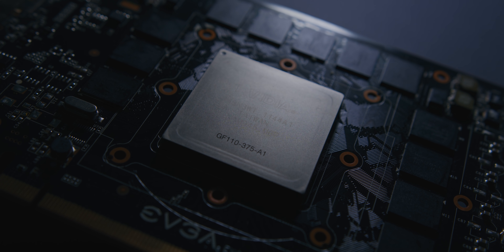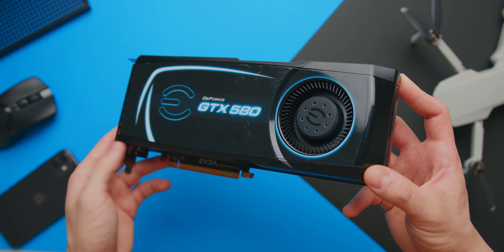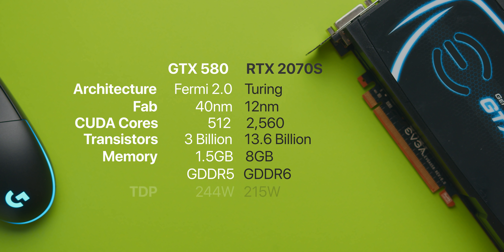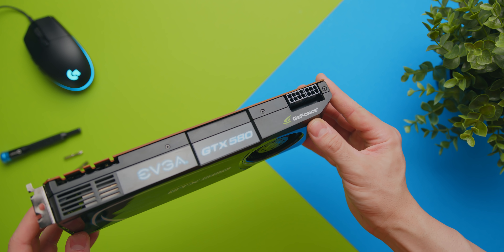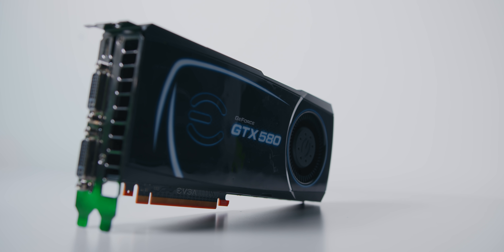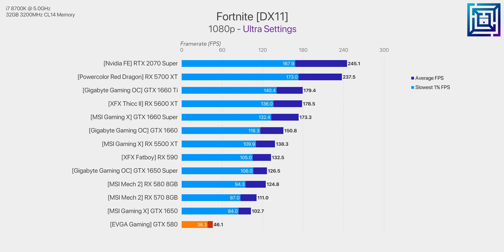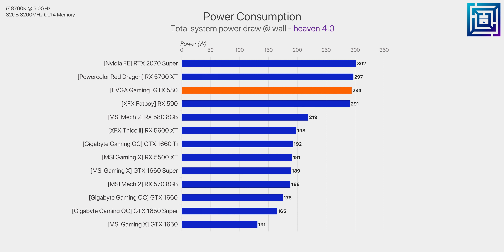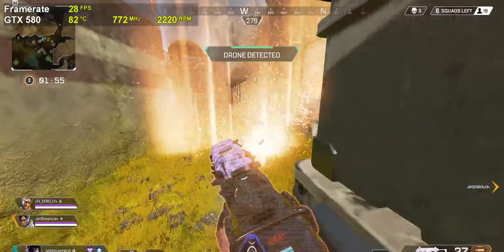GTX 580 Rewind - The Fastest GPU a Decade Later!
GTX 1650 Super
RX 5700 XT
GTX 1660 Super
RTX 2070 Super